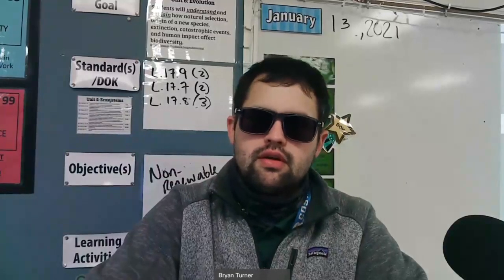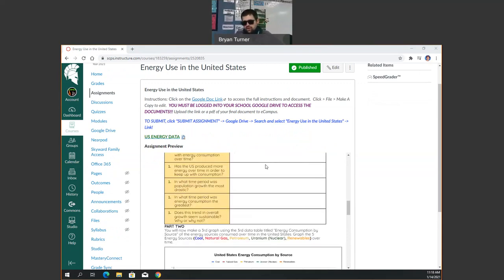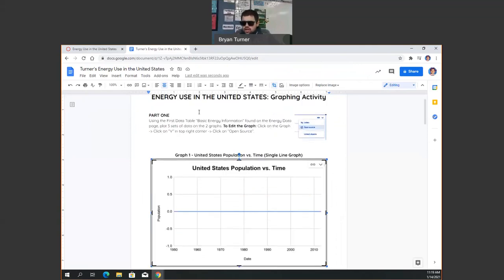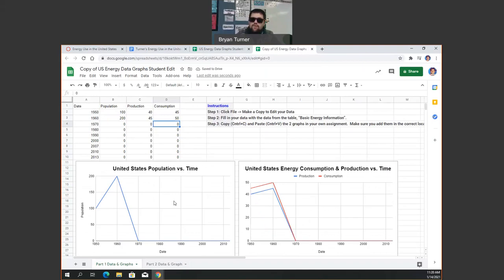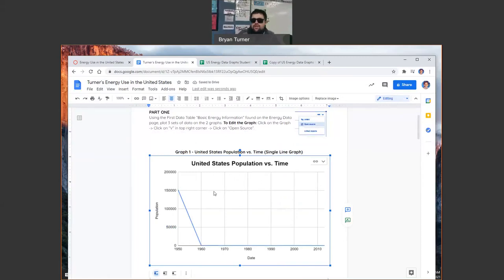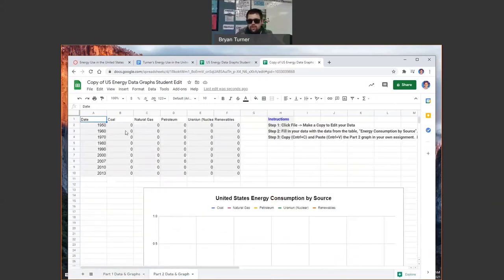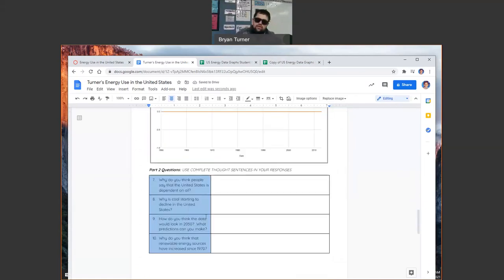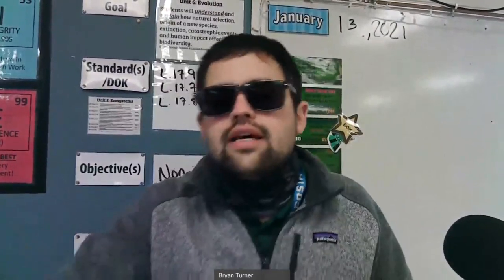How to Graph Your Energy Use in the United States Data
Environmental Science Honors